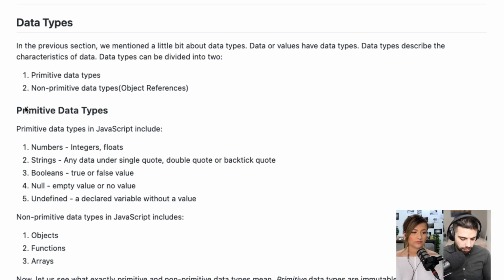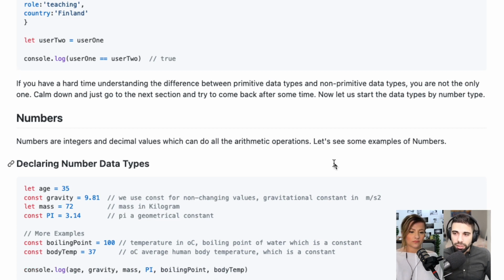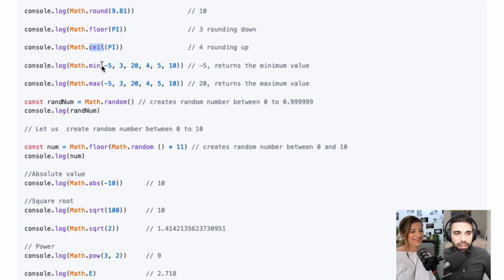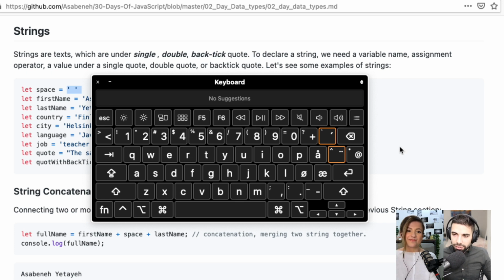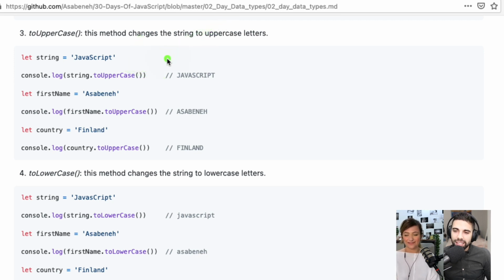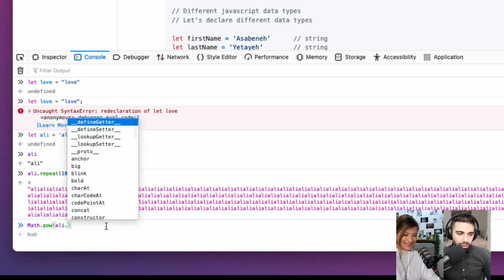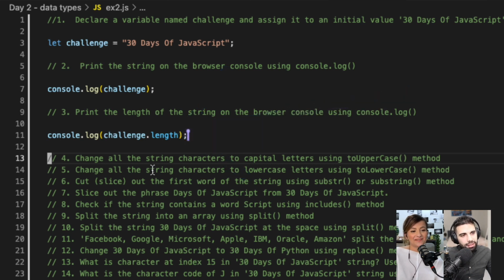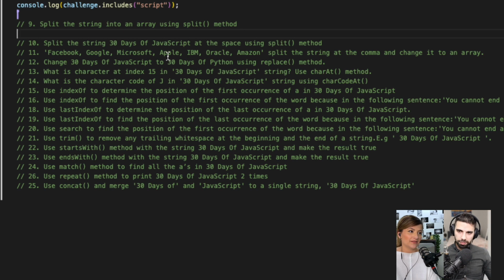She learns JavaScript - lesson 2! Data types in JavaScript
In this video she learns about the different data types and how to use them!

⏱Timestamps:
01:40 Data types
02:15 Primitive data types
04:58 Non-primitive data types
08:06 Numbers
17:36 Strings
32:31 Checking Data Types and Casting
35:13 Coding exercises